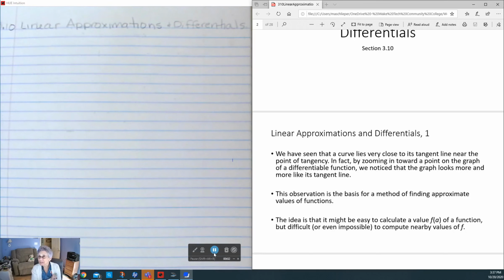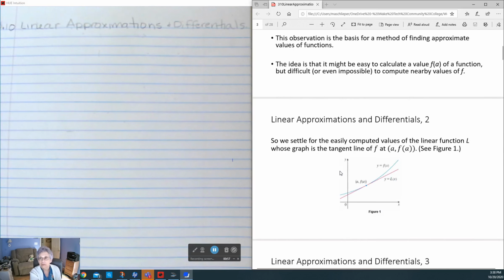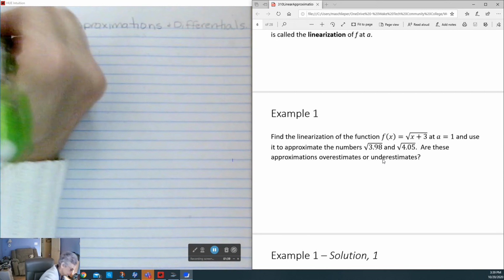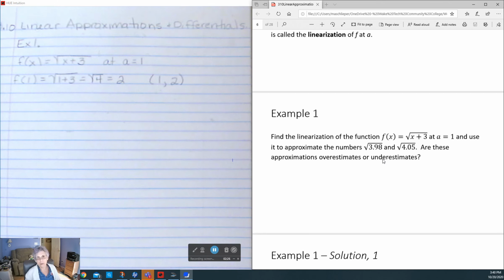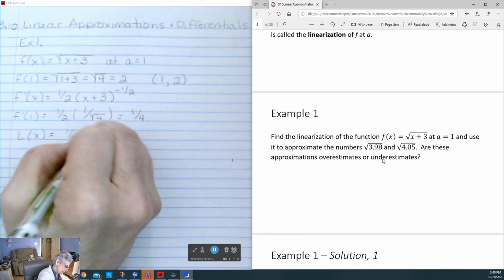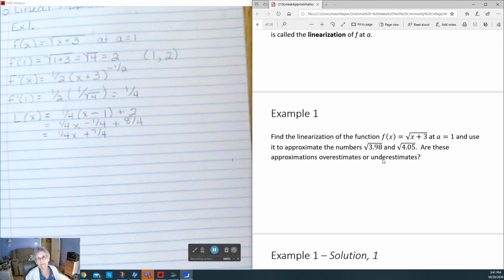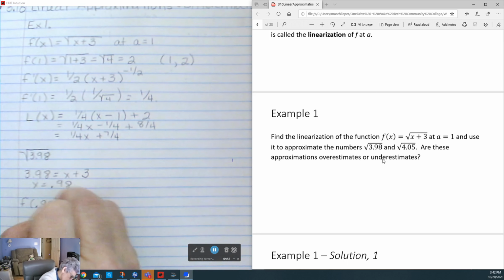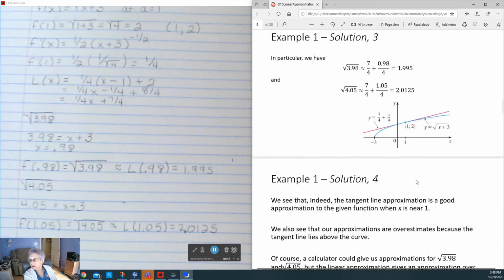3.10 Linearization (Calculus)